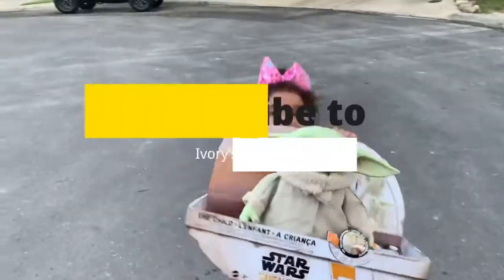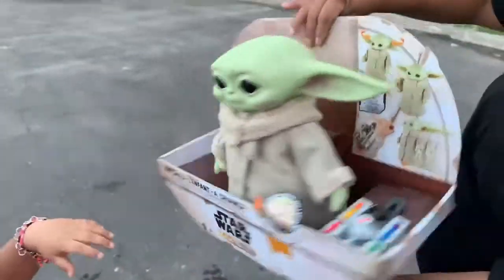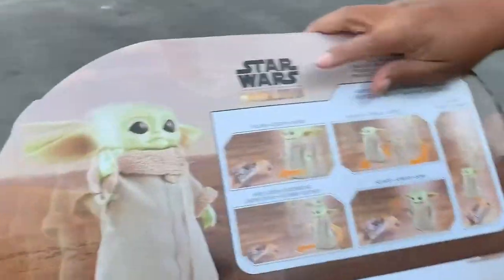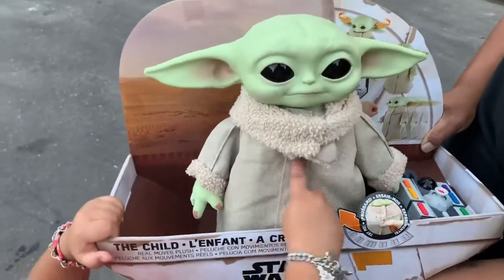Ivory reviewing baby yoda